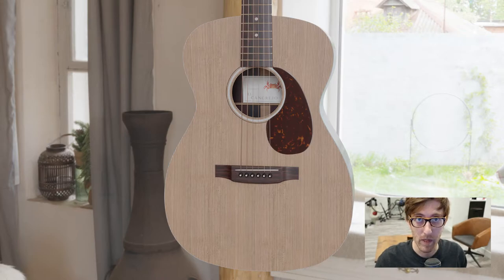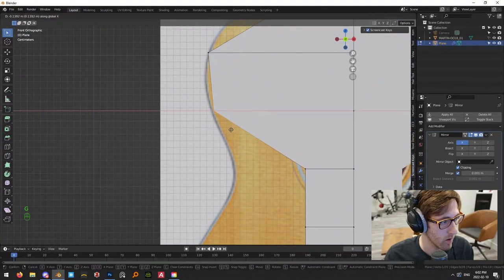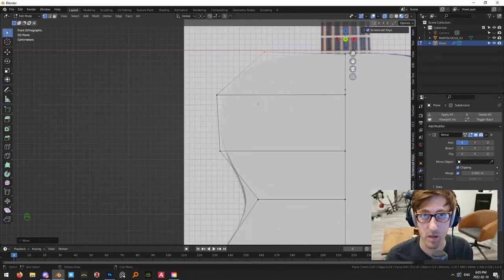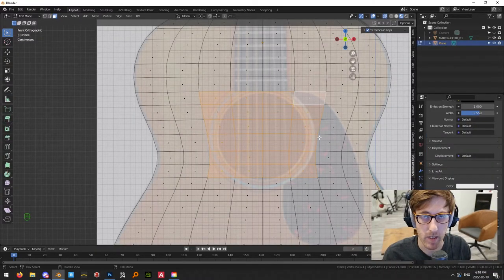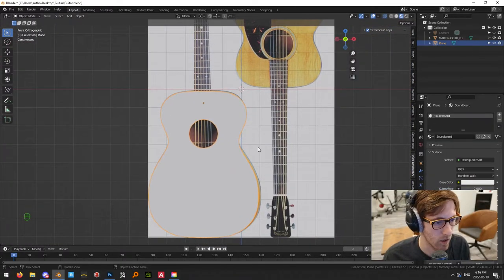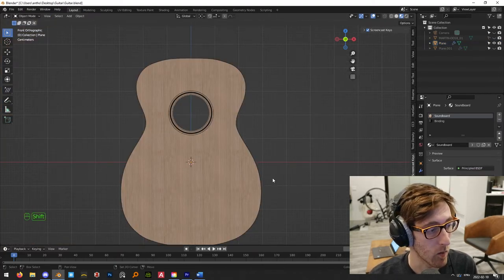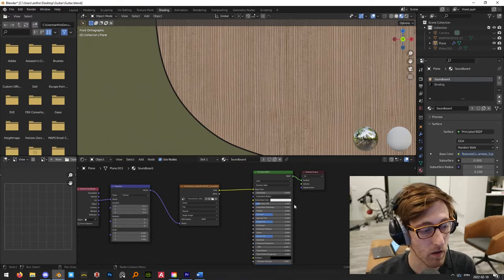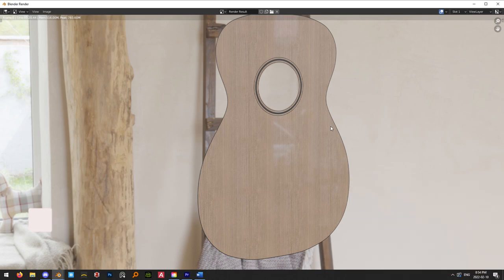Blender Guitar Tutorial: Part 1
Blender guitar & photorealism tutorial. Back to more clothing and game assets after this probably ;) see you soon for Part 2!

00:00:00 Intro
00:00:11 Starting the soundboard
00:08:00 Making the soundhole
00:10:59 Texturing the soundboard
00:16:30 Making the rosette
00:20:00 Making the binding
00:23:35 Rendering

Seamless Mahogany texture with CC0 license by Margherita Marchetti)